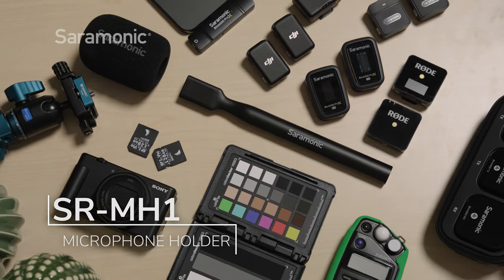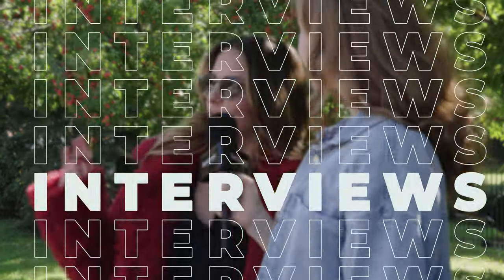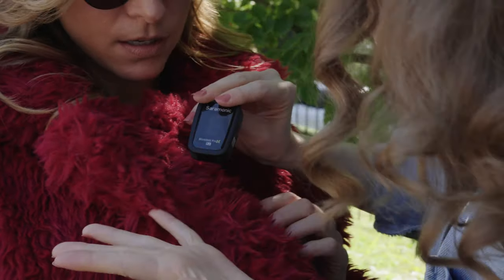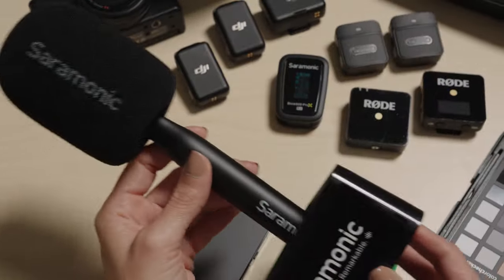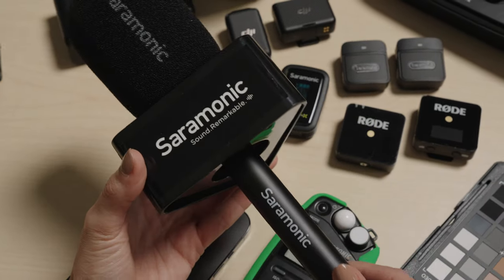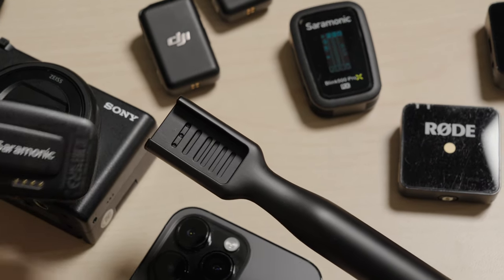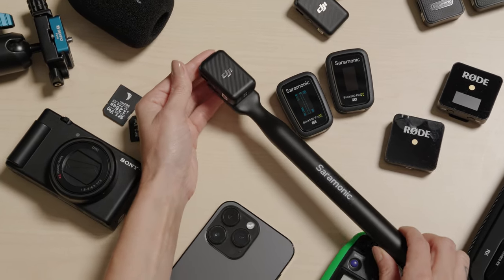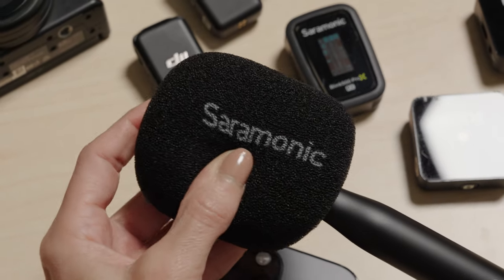Transform 2.4 GHz Clip-On Mics into a Hand-Held Microphone with Saramonic SR-MH1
Introducing the Saramonic SR-MH1, a universal handheld transmitter holder for mini clip-on 2.4GHz clip-on mic transmitters. The SR-MH1 instantly expands the flexibility of your current wireless clip-on mic system. Ideal for handheld interviews, presentations, news reporting, speeches, podcasts, overhead booming, mounting a mic on a stand or podium, and anywhere else you may need a handheld mic.  No need to clip a mic to your subject, simply slide your clip-on transmitter onto the SR-MH1 holder and you have a powerful wireless handheld microphone.  Pair it with a clothespin-style mic clip (not included) and you can put it on a mic stand or podium for podcasts, speeches, and presentations, or even at the end of a boom pole. This product is compatible with most popular wireless clip-on microphone systems such as the DJI Mic, Hollyland systems, as well as the Rode Wireless Go II, and Wireless Pro.

• Super lightweight and Ergonomically Designed to feel great in your hand

• Professional Design that Looks Great On Camera

• Rugged ABS construction with a specially molded holder to securely lock in the clip of your transmitter

• Includes a foam windscreen that covers your transmitter for wind protection

• Long handle shaft allows use of universal microphone flags for branding

• Universal Compatibility, Ideal for DJI Mic, Rode Wireless GO & Pro Series, Hollyland Lark Series, Saramonic Blink 500 ProX & Pro, Blink 100, Blink 900, Blink M2, and numerous other wireless transmitters